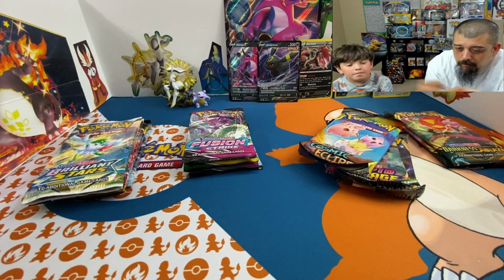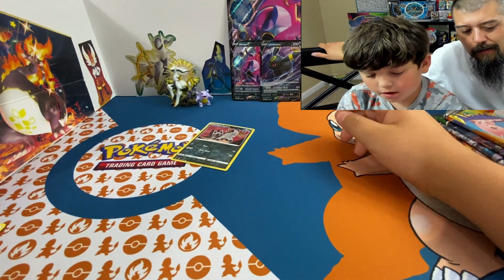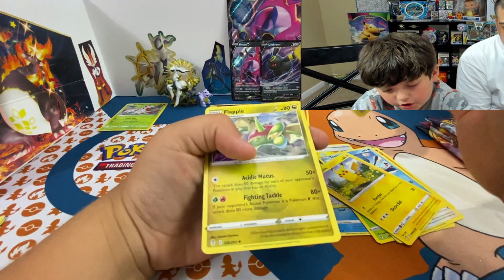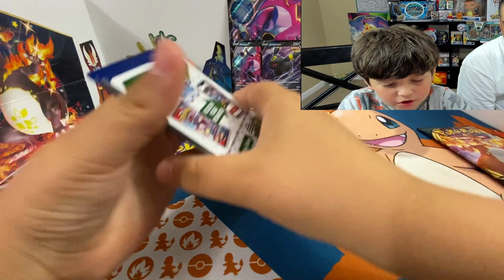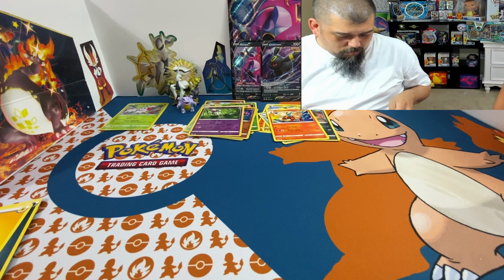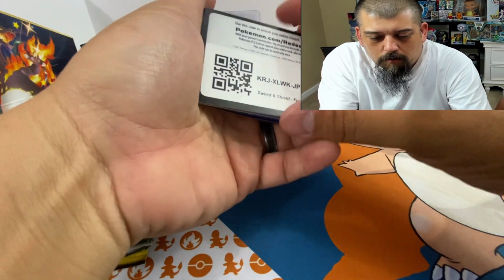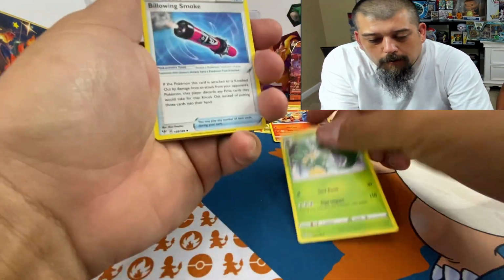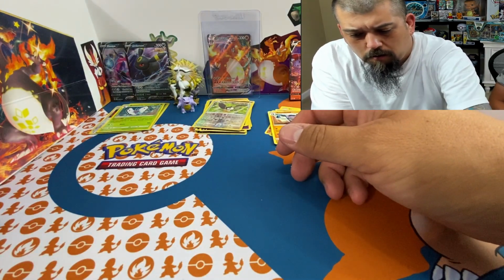Can we pull the Darkness Ablaze Charizard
Got 2 packs of Darkness Ablaze from a Pokemon  Knock Out Box, also a poke ball, and a Hoopa V box. Can we get the Charizard from Darkness Ablaze?